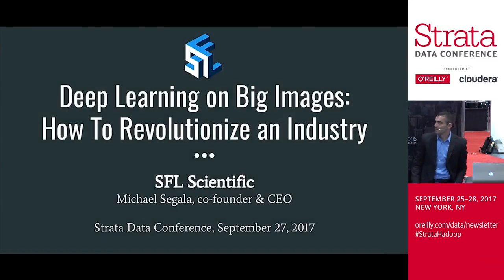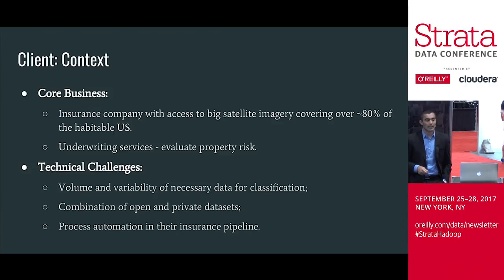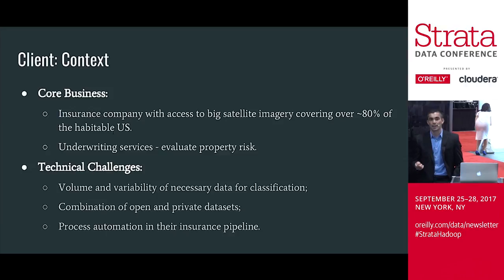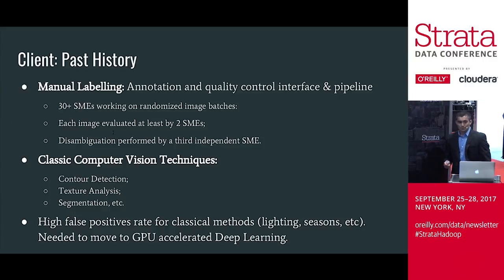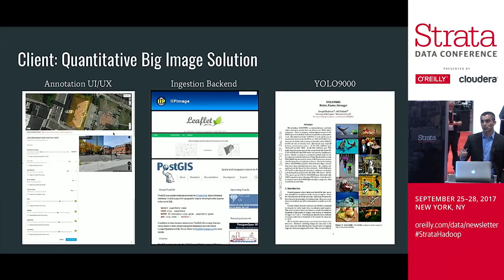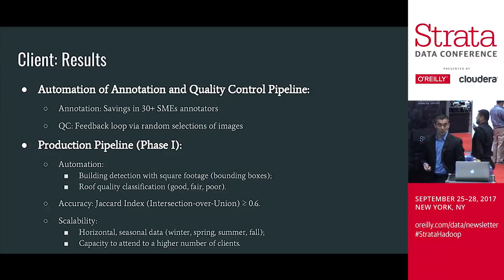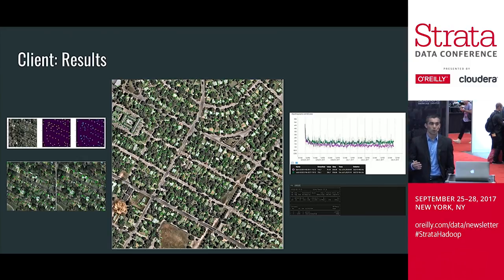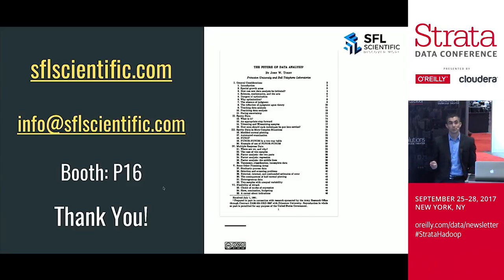Deep Learning on Big Images - Michael Segala (SFL Scientific)